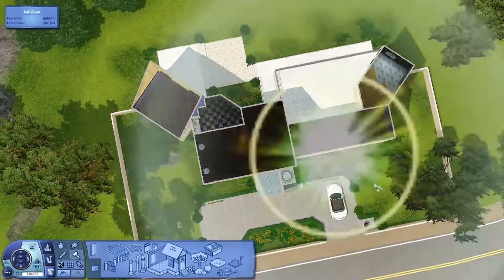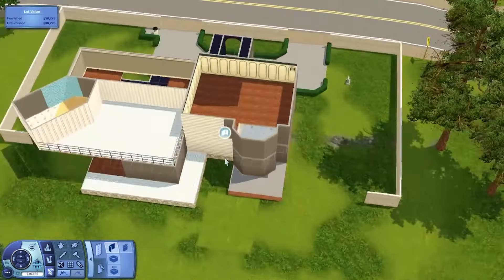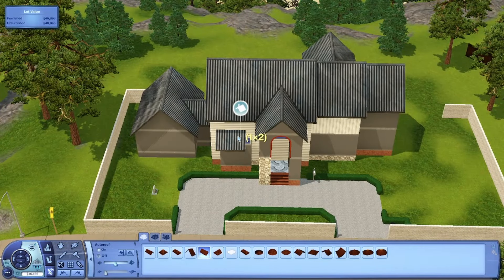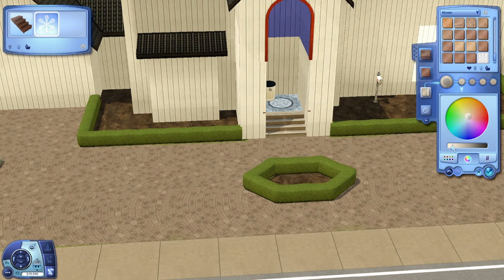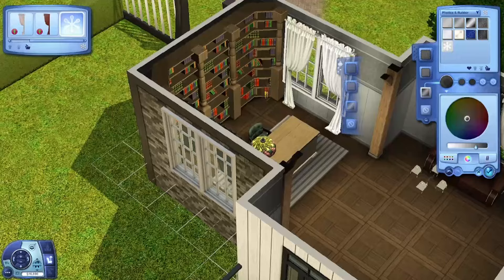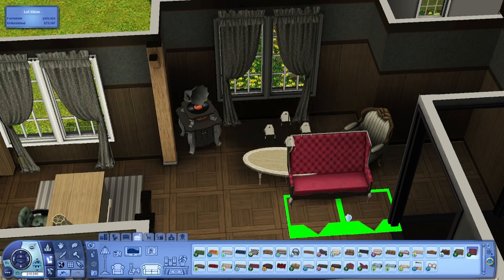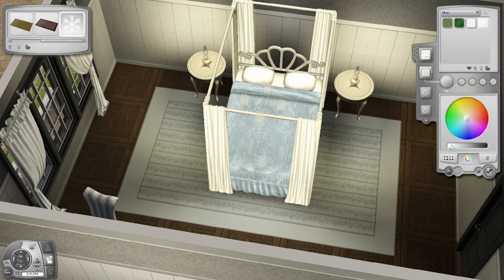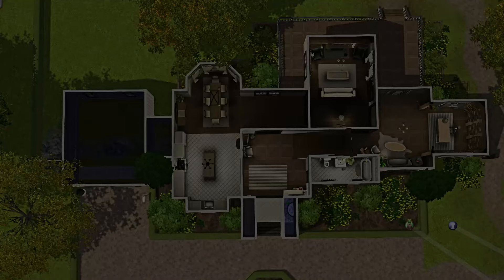August Moon - Renovating Sunset Valley || The Sims 3 Speed Build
Memberships are a great way to support me and my channel. To become a member click 'join' on my channel page - various perks include early access to videos, emotes and a badge by your name!